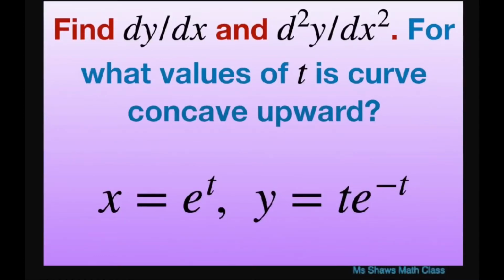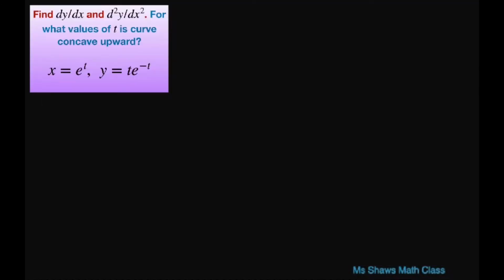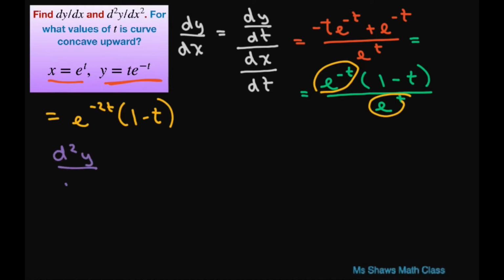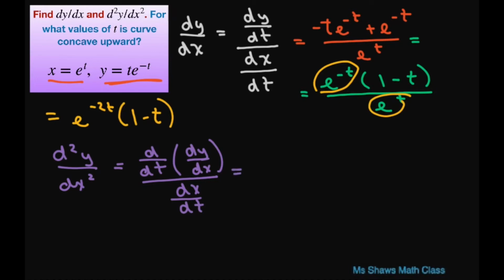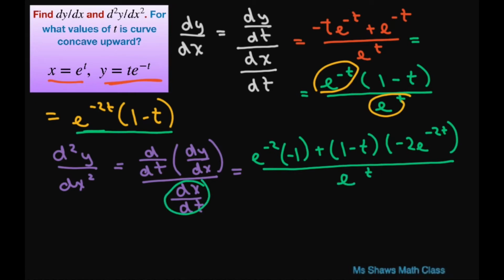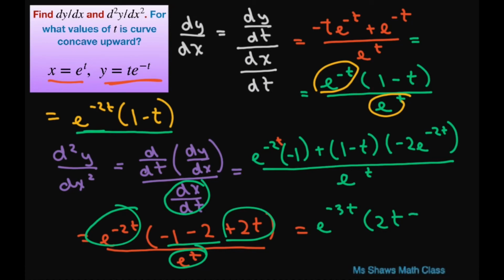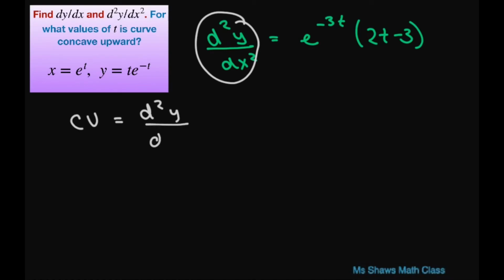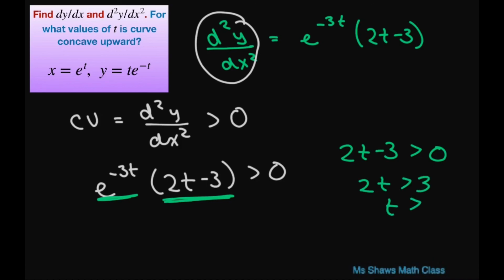For what values of t is curve concave upward for x = e^t and y = te^(-t). Parametric equations